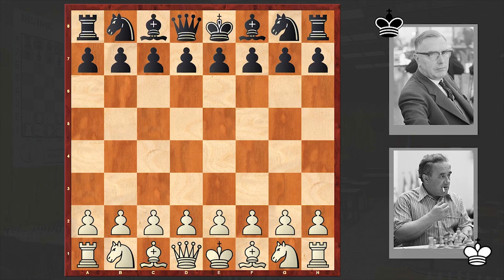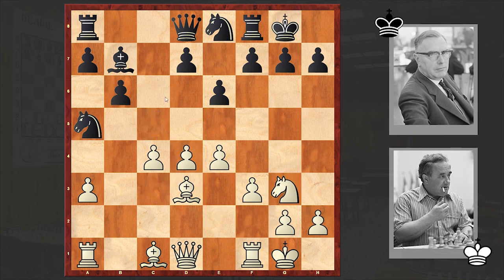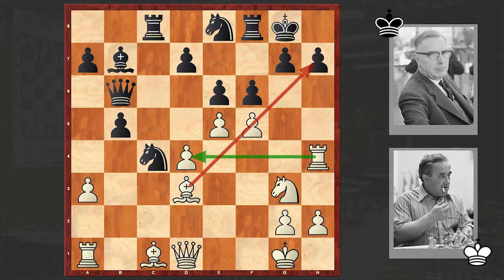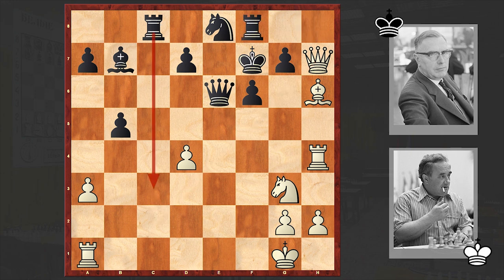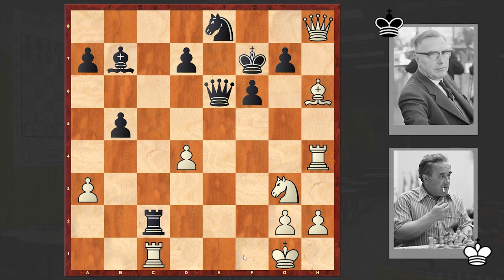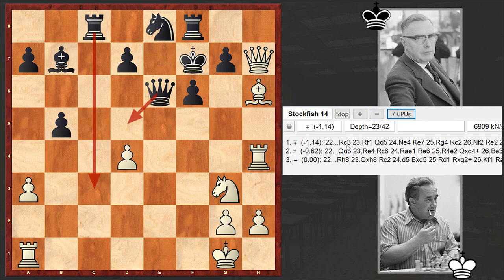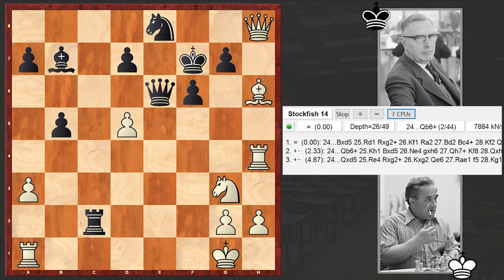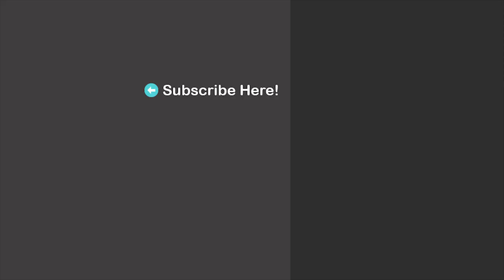Euwe's Rook Sacrifice Made Geller Think More Than An Hour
The 5th World Chess Champion Max Euwe makes an incredible Rook sacrifice to mess things up and launch a counterattack! Garry Kasparov gives that move 2 exclamation marks for the idea!
In the end of the video as usual you can solve the daily puzzle!
Efim Geller vs Max Euwe
Zurich Candidates (1953), Zurich SUI, rd 2, Aug-31
Nimzo-Indian Defense: Saemisch. O'Kelly Variation (E26)
1. d4 Nf6 2. c4 e6 3. Nc3 Bb4 4. e3 c5 5. a3 Bxc3+ 6. bxc3 b6
7. Bd3 Bb7 8. f3 Nc6 9. Ne2 O-O 10. O-O Na5 11. e4 Ne8 12. Ng3
cxd4 13. cxd4 Rc8 14. f4 Nxc4 15. f5 f6 16. Rf4 b5 17. Rh4 Qb6
18. e5 Nxe5 19. fxe6 Nxd3 20. Qxd3 Qxe6 21. Qxh7+ Kf7 22. Bh6
Rh8 23. Qxh8 Rc2 24. Rc1 Rxg2+ 25. Kf1 Qb3 26. Ke1 Qf3
 0-1